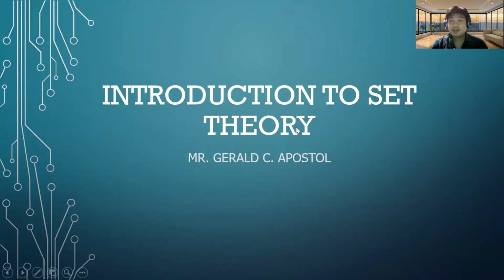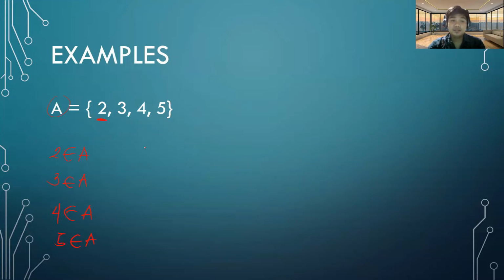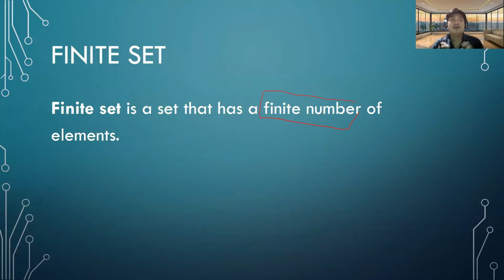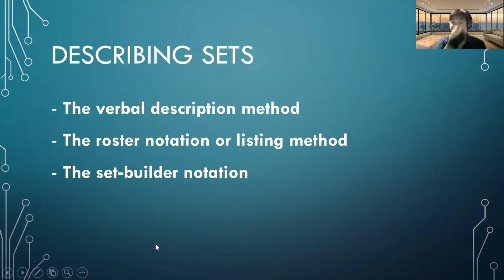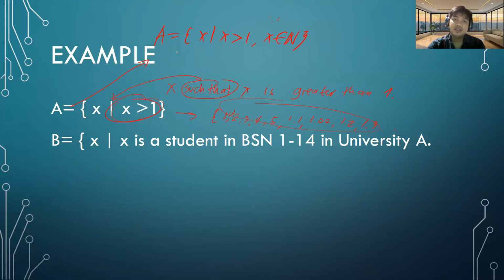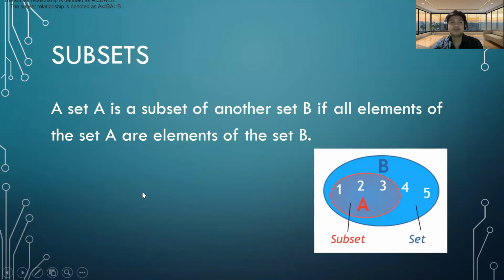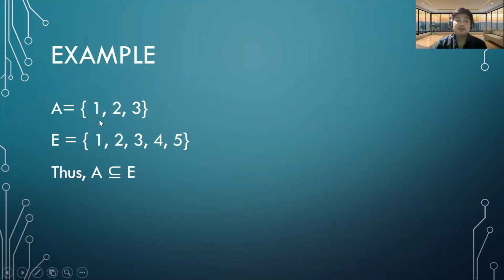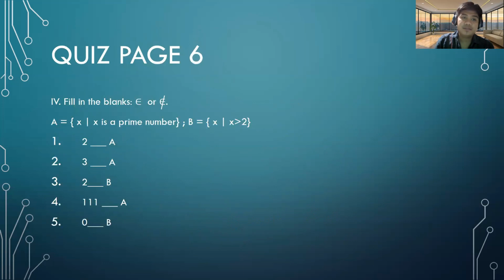Intro to Set Theory [ Math Tagalog Tutorial]